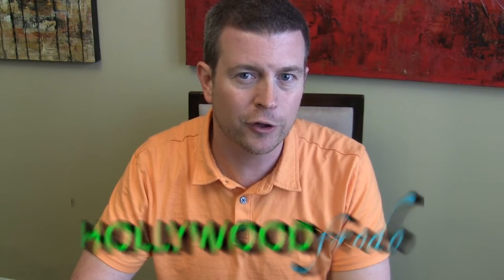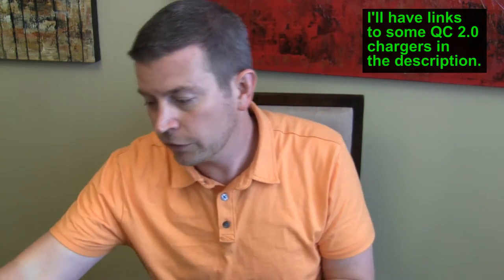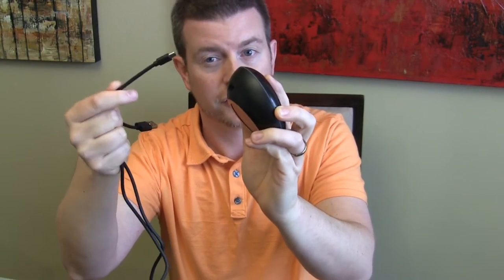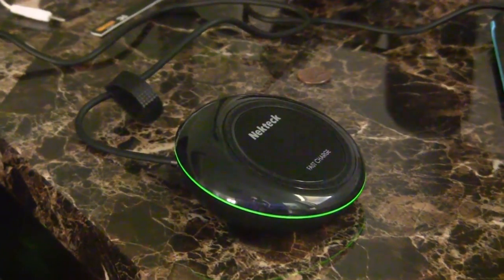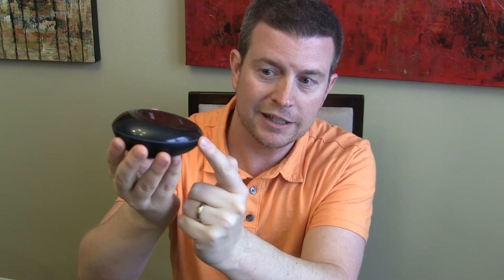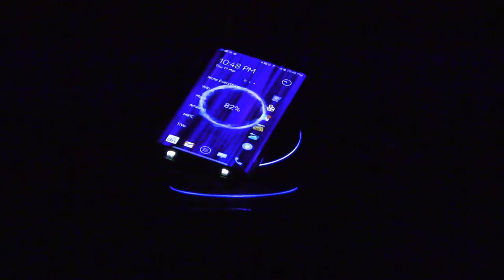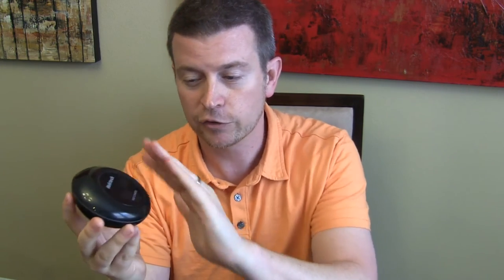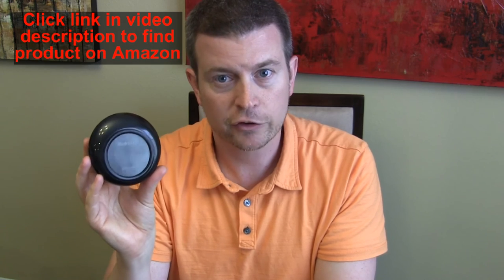Nekteck Qi Fast Wireless Charger Review and Demo - Galaxy S7 S7 Edge Note 5 S6 Edge Plus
This Qi Fast Wirless Charging Pad from Nekteck is awesome. It looks super cool with a subtle glowing ring around the entire unit that changes colors to let you know your device is charging.  It also holds the device at an angle to allow for easy use while charging.  It provides a faster wireless charge than standard Qi charging pads (for S7, S7 Edge, S6 Edge Plus, and Note 5 only).

Check out my product review playlist which includes lots of Android phone/tablet accessories and other cool electronics as well as household appliances and other fun stuff

Check out all 200 reviews of Android Apps that help you get the most out of your phone

Want to really take your Galaxy phone to the next level by “programming” and automating task?